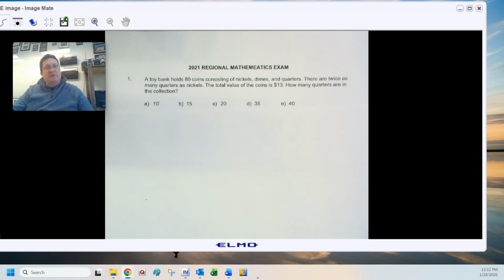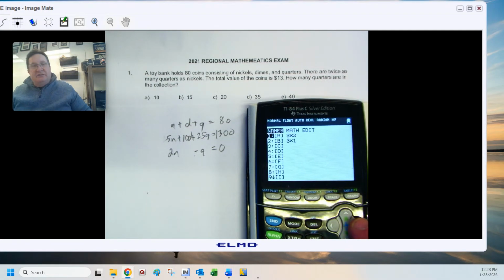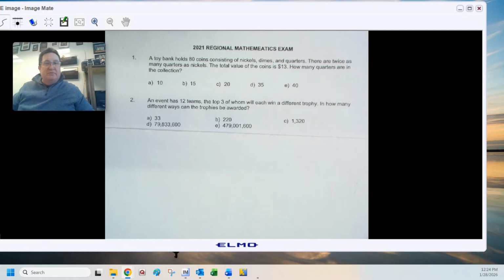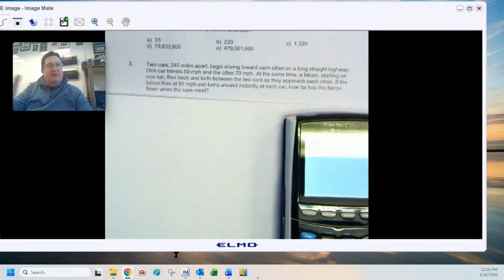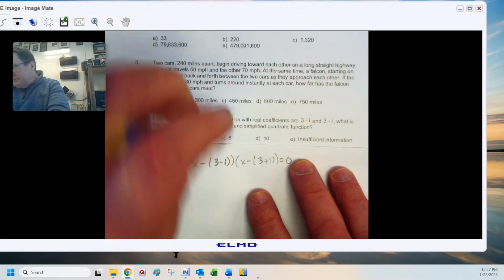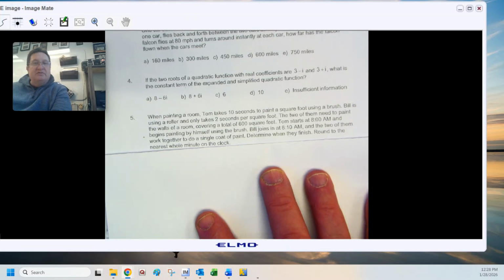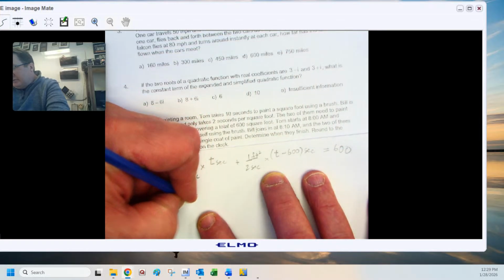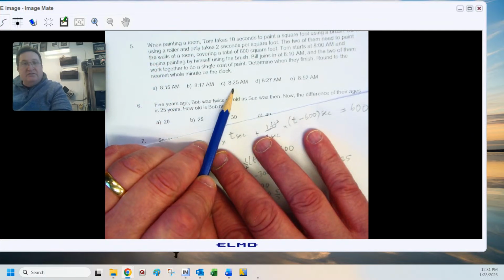Academic Challenge Math 2021 Questions 1-5